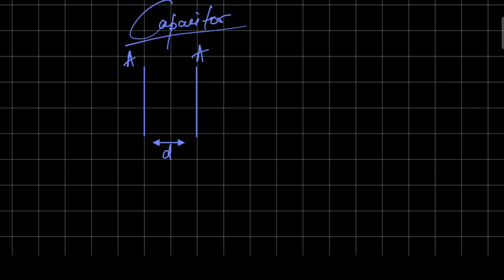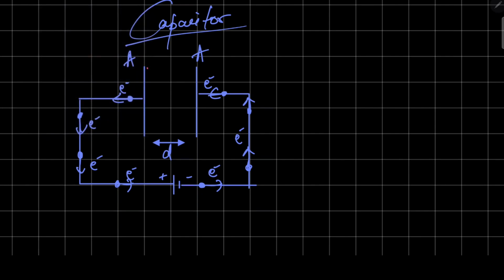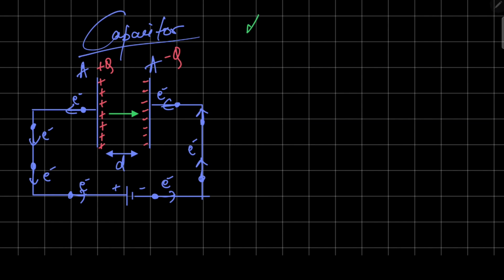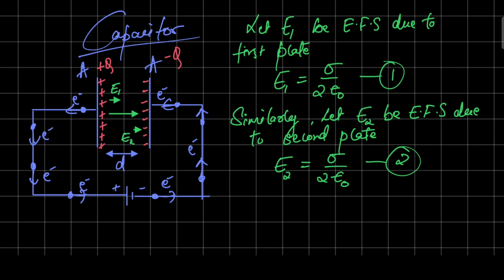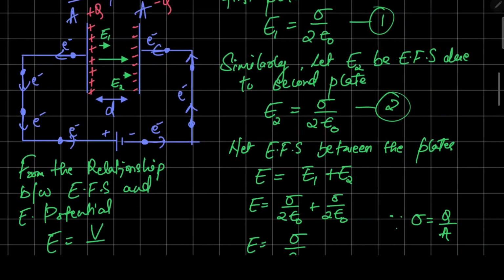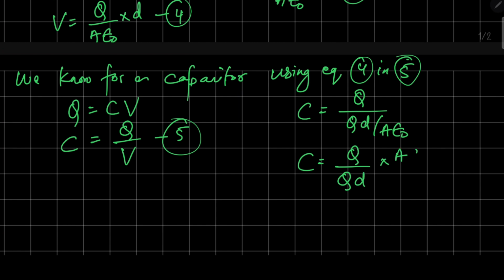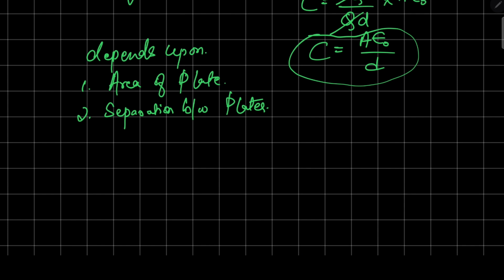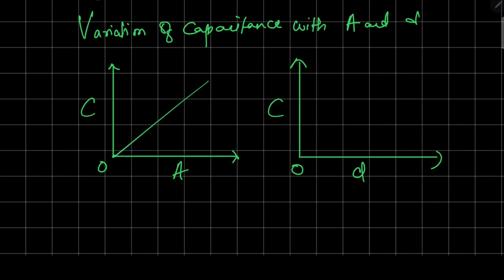Parallel Plate Capacitor Explained | Concept, Formula & Derivations Made Simple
Understand the fundamentals of a Parallel Plate Capacitor in this clear and concise video! Learn the working principle, derivation of capacitance formula, factors affecting capacitance, and real-life applications — perfect for Class 12.